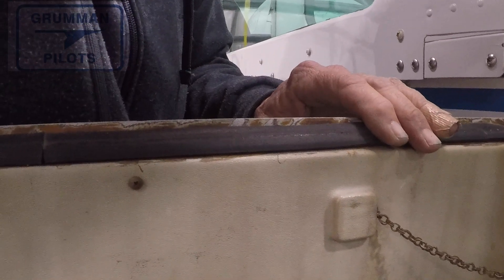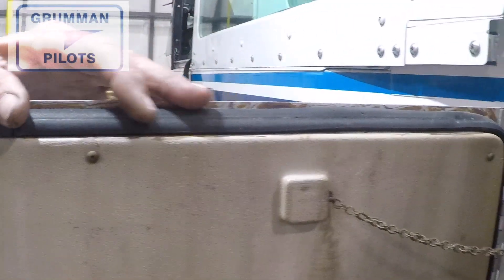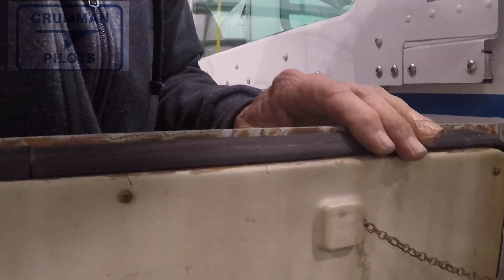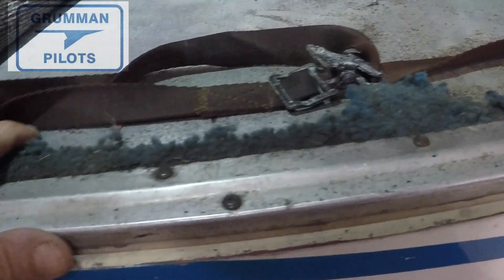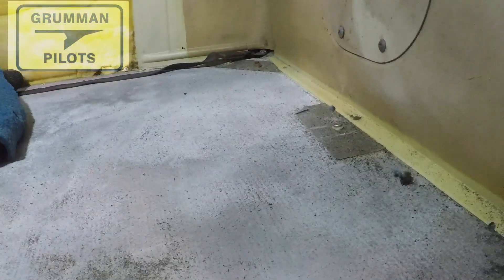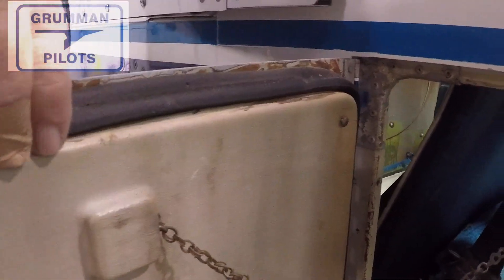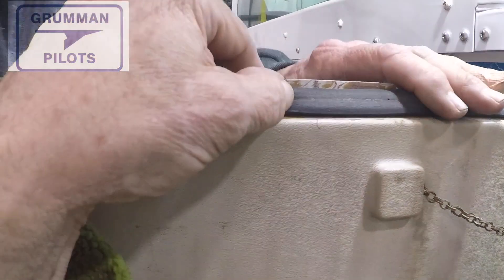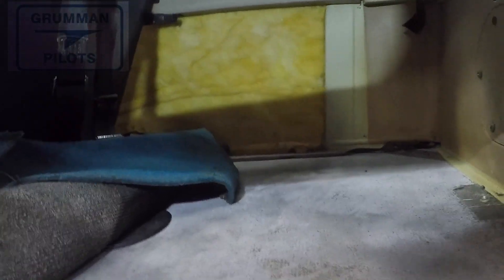Bad Baggage Door Seal Problems - Grumman Style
Bad Baggage Door Seal Problems - Grumman Style:  When a baggage door seal is installed wrong you get problems.  Hard to close is one and the other is moisturize getting into the plane.  Video 1,428 in the Hit Parade.  In this case owner should have seen the dirt under the falling apart carpet and had his mechanic look further.  Probably the guy who installed it, don't know.